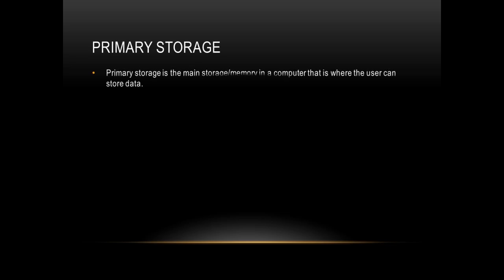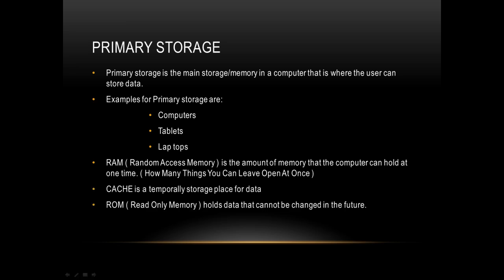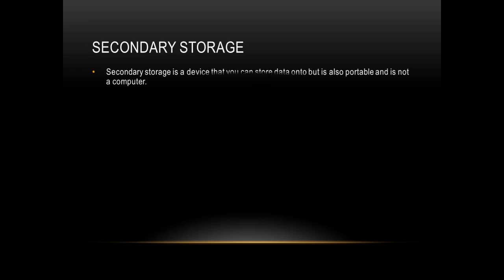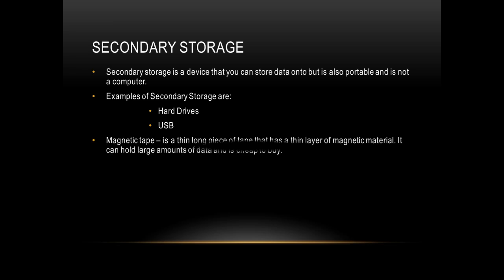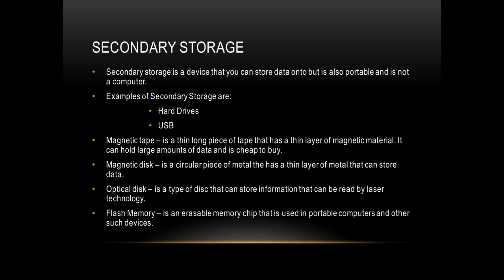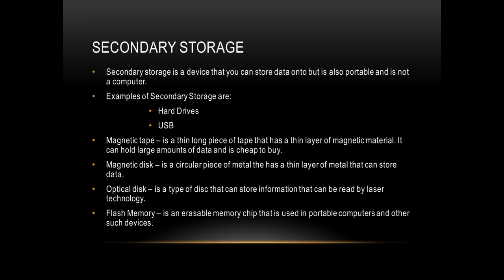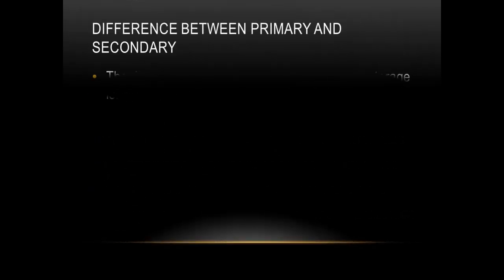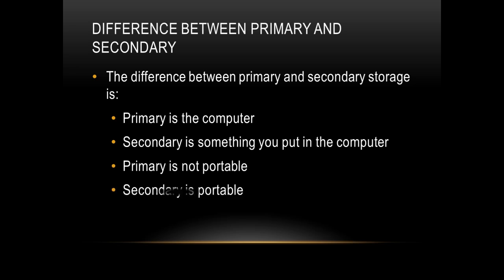Primary And Secondary Storage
For Making My New Intro!